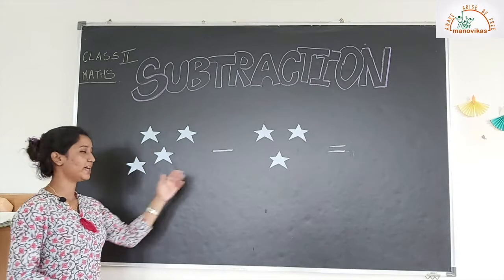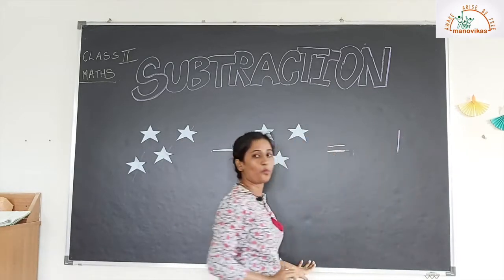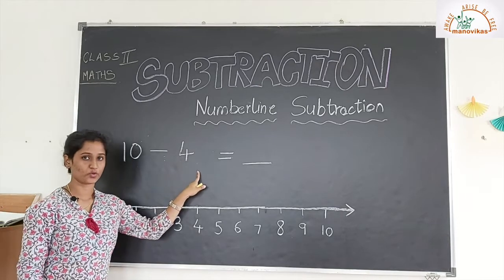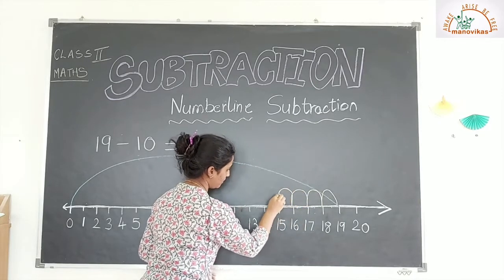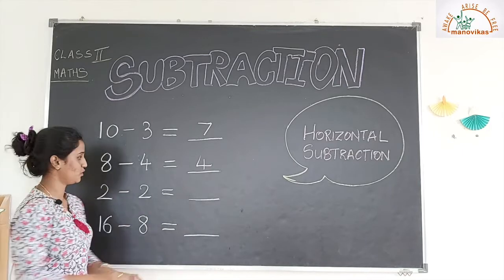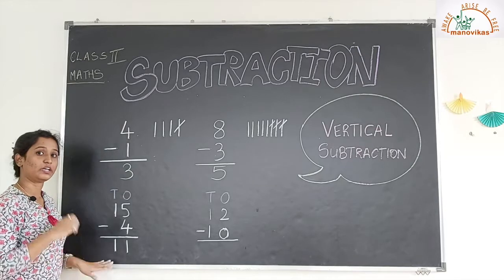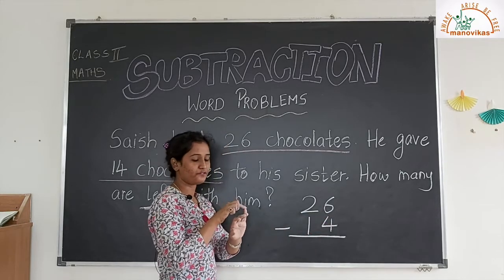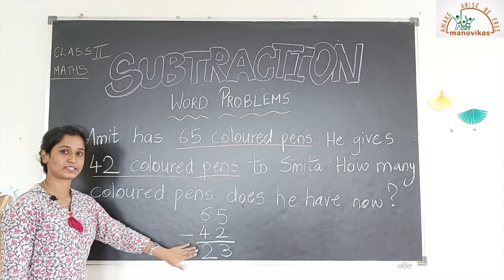Class II Maths